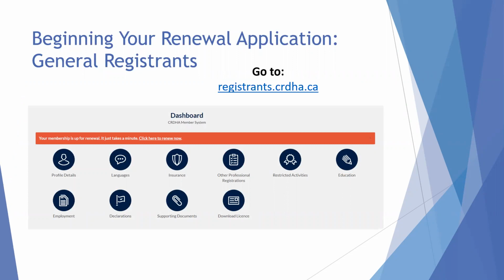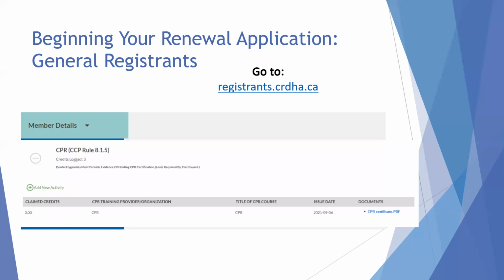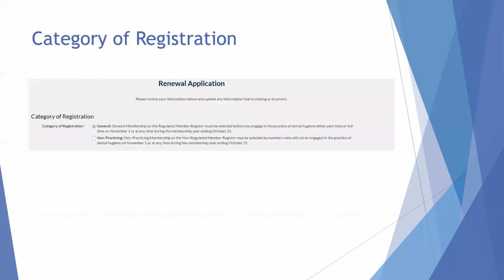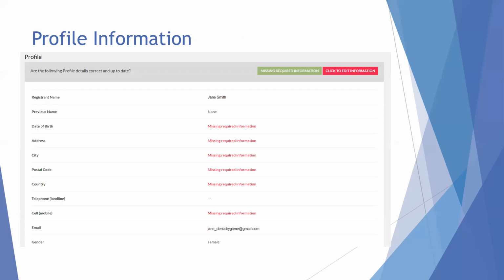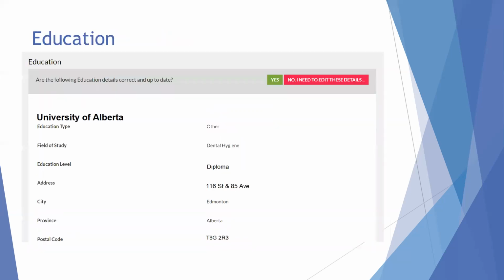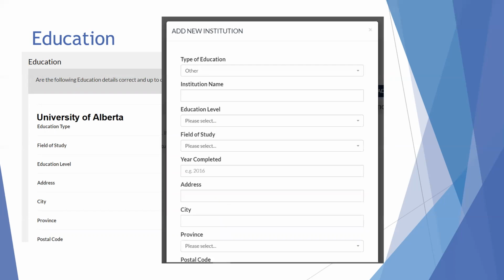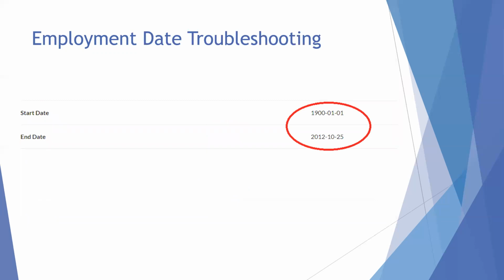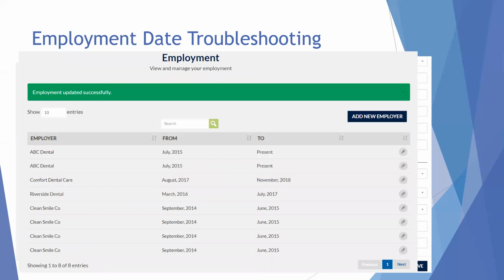Your Renewal Application: Category, Profile, and Education and Employment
This video is part 2 in a series about Annual Renewal. This video goes through choosing your Category of Registration, updating your Profile, and entering Education and Employment information.